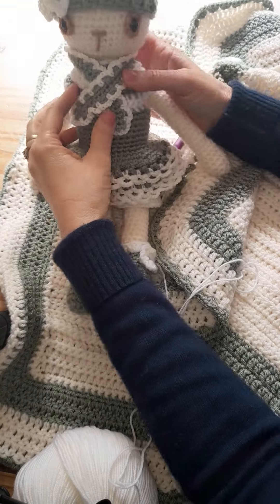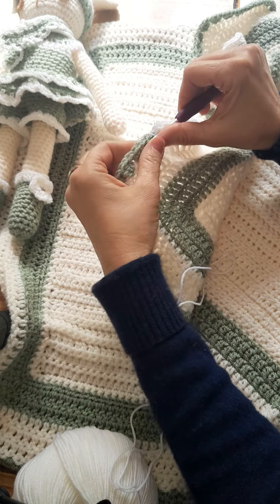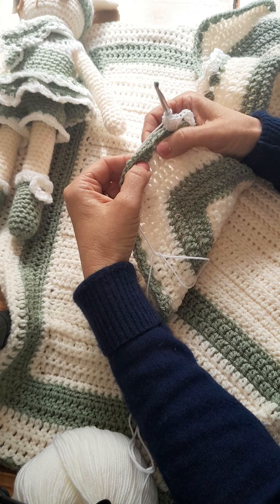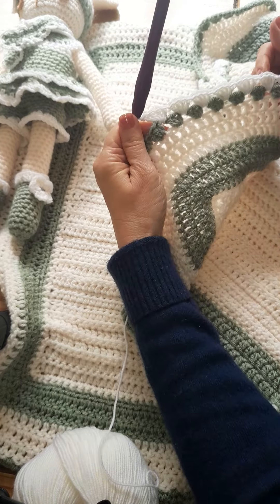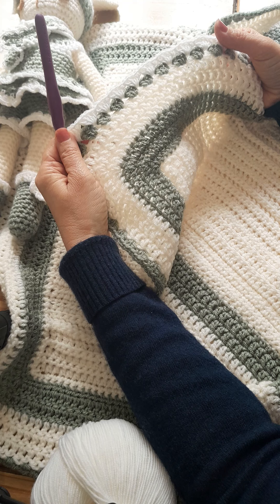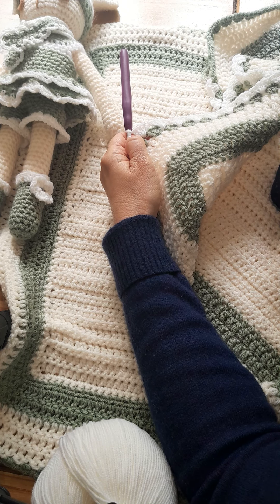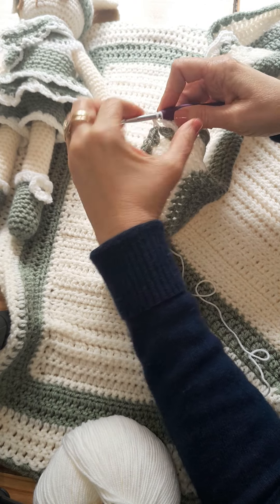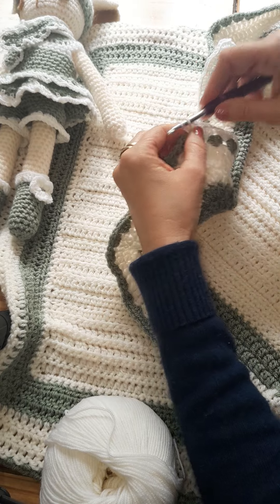Crochet an Easy Shell Stitch border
I'd like to teach you a few stitches to help towards your own creations. Crochet is a fantastic and practical hobby.
Crochet helps my mind, such a therapeutic hobby.
My videos will be very useful but I do not edit, so I will make mistakes. I'm only here to share tips with fellow crafters.
Try Crochet, you may get hooked.
 CrochetwithNonna.